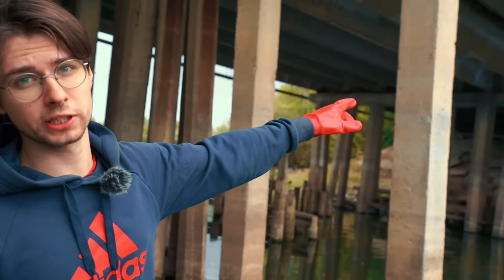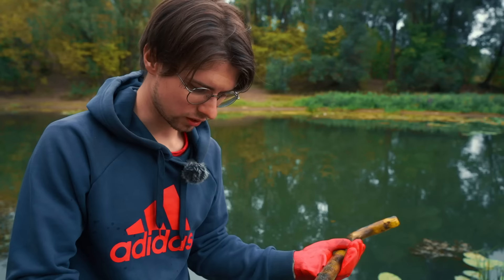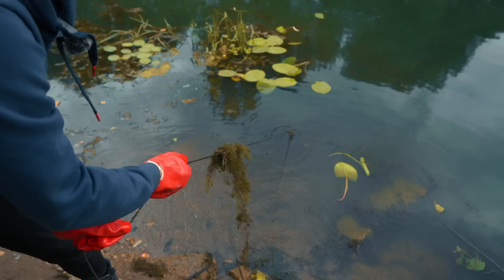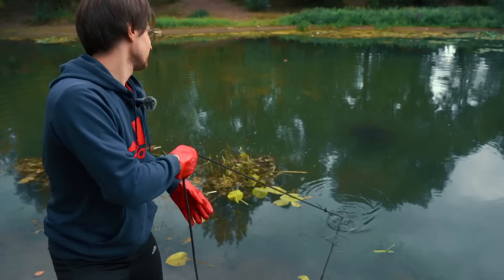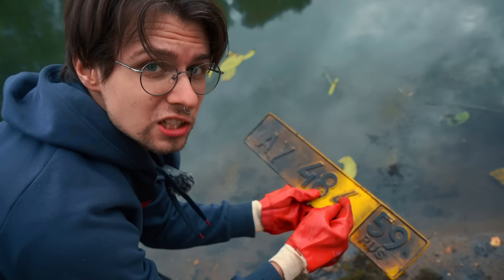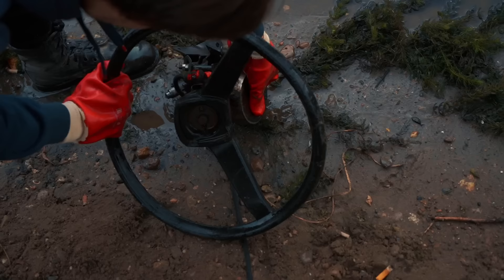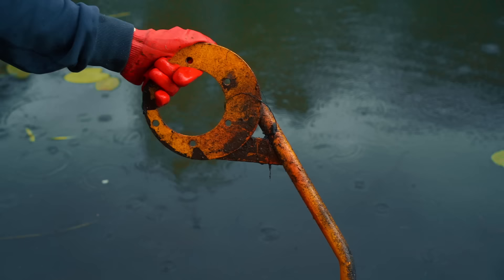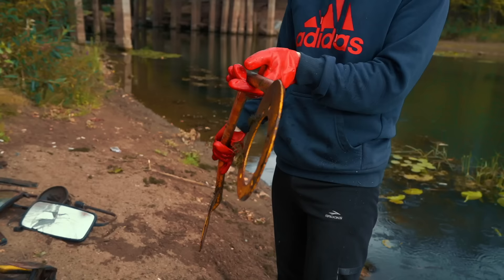Found School Bus Underwater While Magnet Fishing!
In this magnet fishing we found a school bus underwater that fell into the water from a bridge. What will we find and get from the bottom of this river with our fishing magnet?